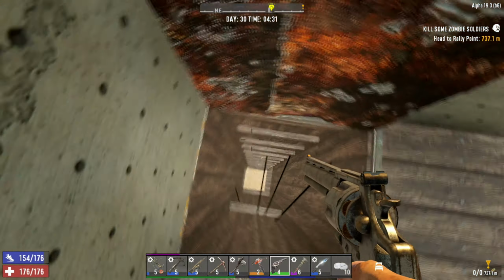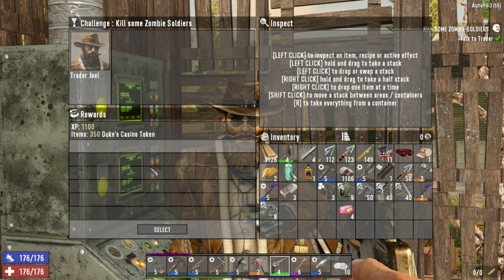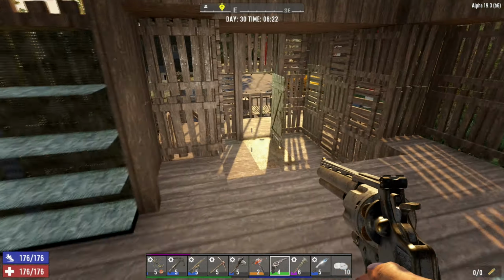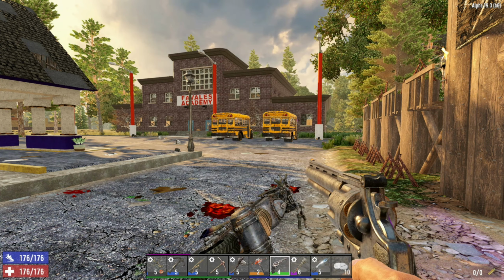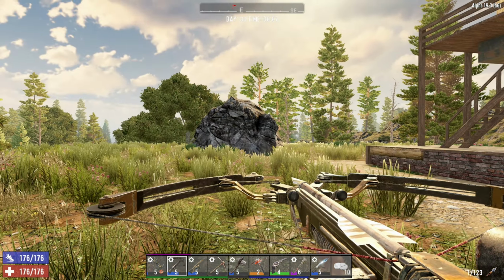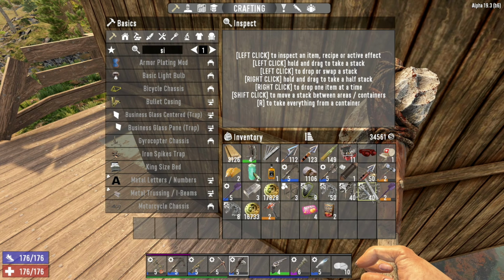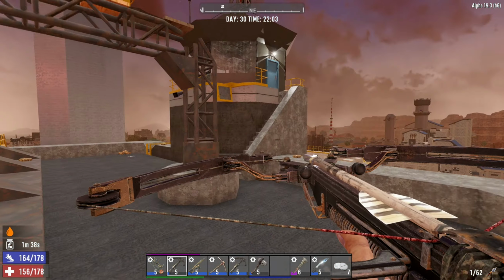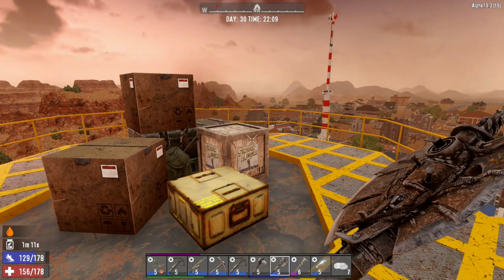7DTD | INSANE | Bow/Marksman | Hardcore | Ep 30: Gyrocopter Time!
Hello! Today we're heading to all the traders to see if one of them is going to sell me that gyrocopter! Then we're going to explore the southern area to see if there was a town that I happened to miss. I'm feeling a little bit salty from the Shotgun Messiah run that didn't end up saving, so we're going to speedrun it this time!

RULES:
Can use only the bow and marksman variants
Can use a pistol if found in a toilet
Can only repair pistol one time, once it breaks a second time I need to find a new one
No melee weapons unless I'm completely out of ammo and can't craft any, in that case I'm allowed a knife/machete.
Can only use electrical fences and spikes as base traps

SETTINGS:
Zombies walk during day, jog at night, ferals and horde are default
Zombie block damage is reduced
90 minute days
Loot respawn 5 days
All other settings are default
Seed: TakingABow

Please leave suggestions down below I'd love hearing feedback!